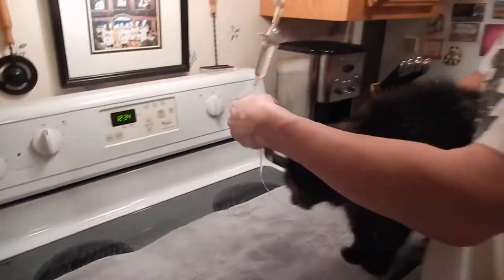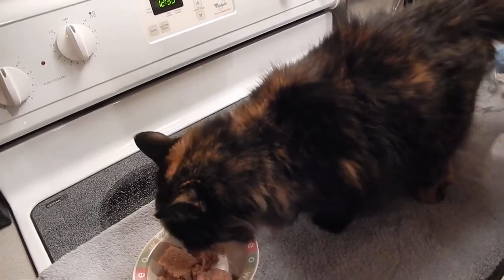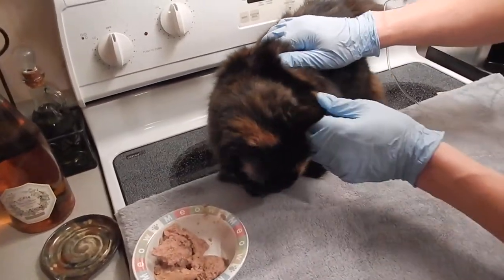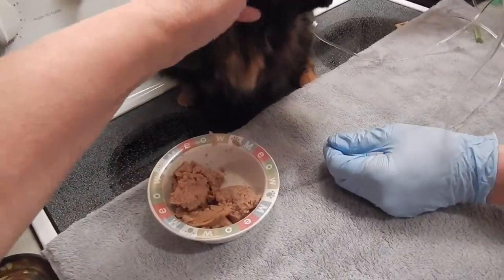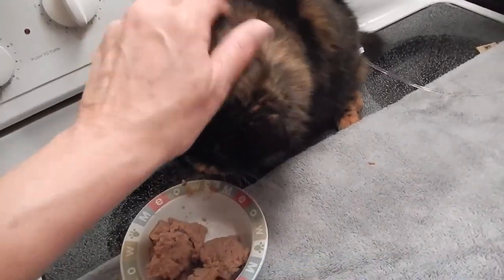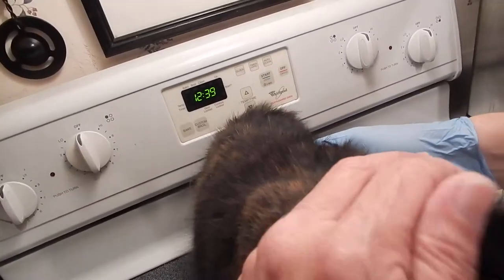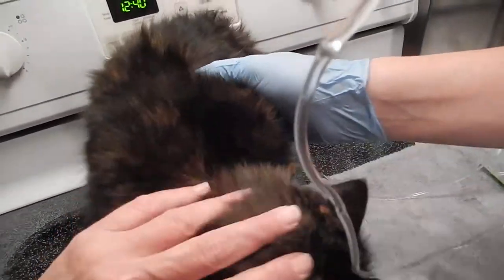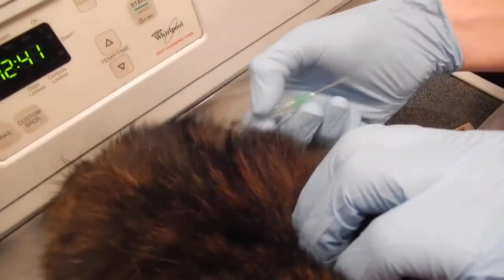Administering Feline Plasma for Moderate/Severe Kidney Disease at Home for our pet Cat. 1080p HD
This is a video of us administering Plasma Fluid/Dialysis to our Senior Feline, 18 years old, at home. The Bag of fluid is $65.00 and will last roughly 2 months. We give her 100 ml per/week.  Her name is FooFoo and we rescued her back in 1997 when a Family moved away and left her alone in our neighborhood. She is a Manx and Tortoise Shell mix hence the short tail (Rumpy Stump). We adopted her and she has been an indoor pet all of this time except for going out in the back yard on a leash. Video taken at 12:30am, Tuesday on 2/24/15.